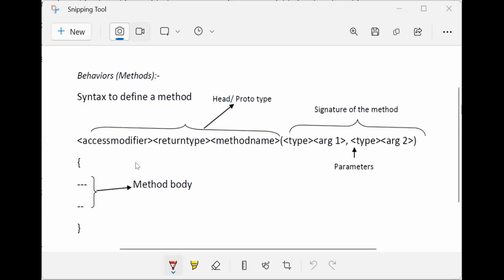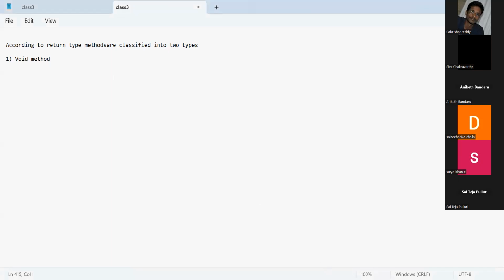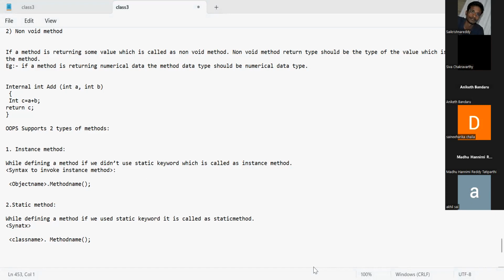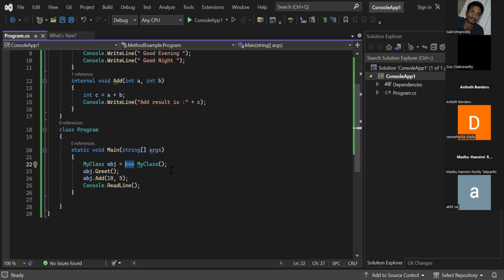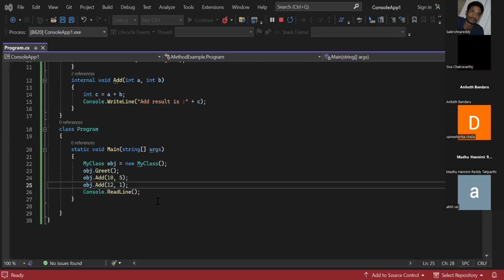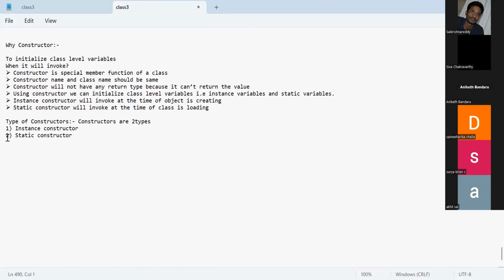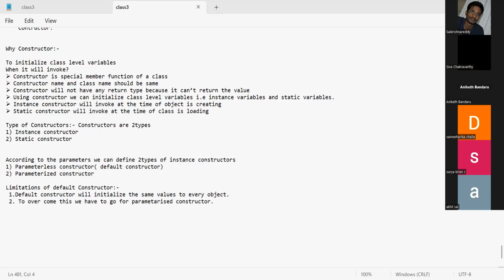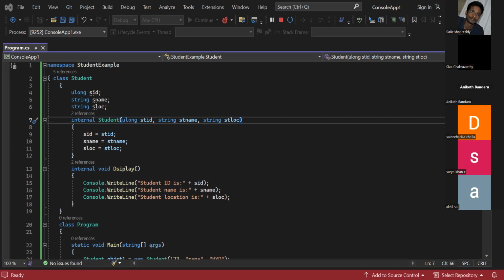.NET Full Stack crash course Class 7 June 7 2023